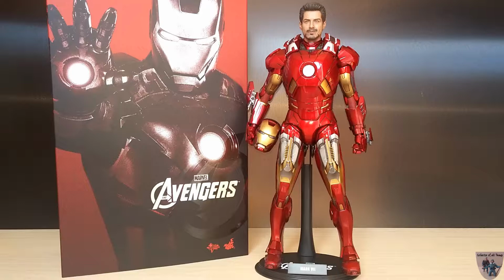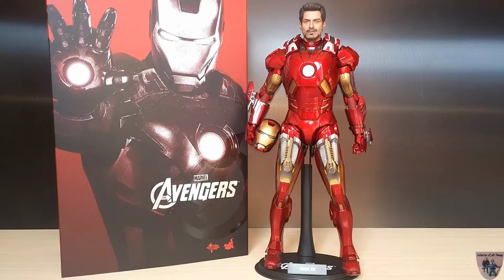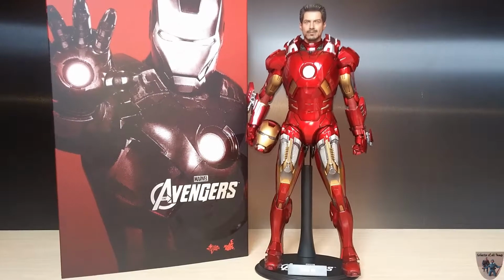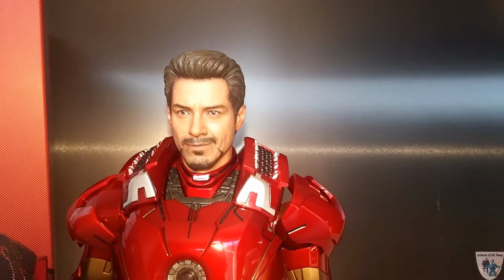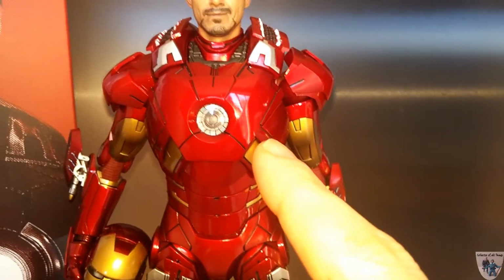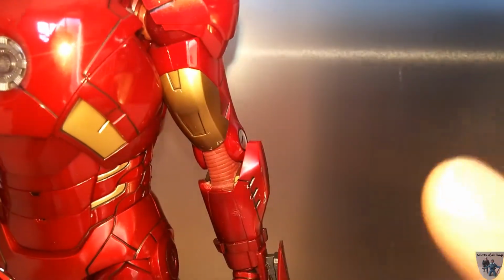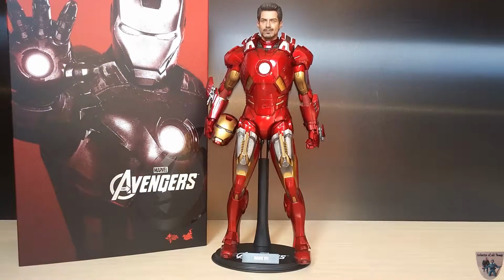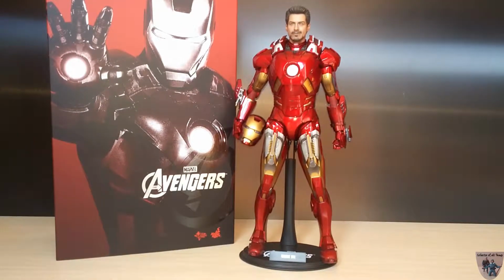Hot Toys Iron Man Mark VII finally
For some time now I have been looking into Hot Toys.  I finally pulled the trigger on one of my favorite Iron Man armor the mark VII. Here is my take on it.